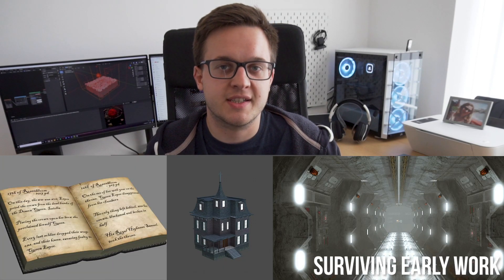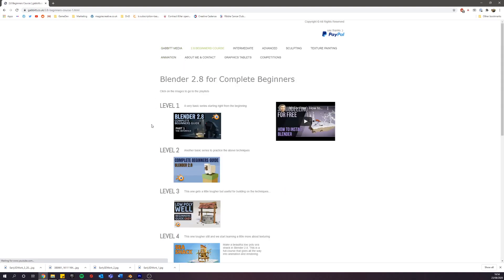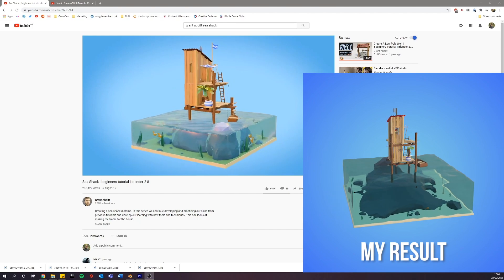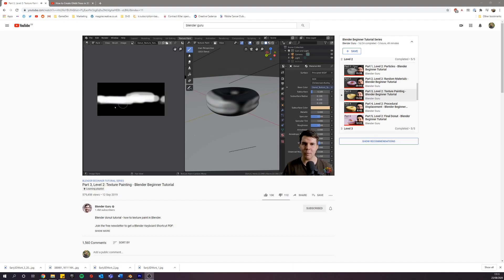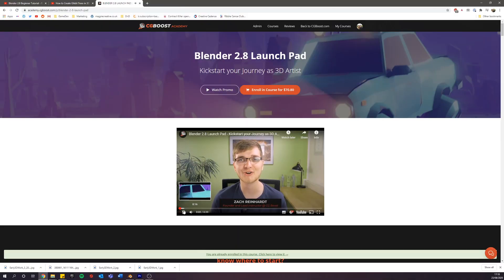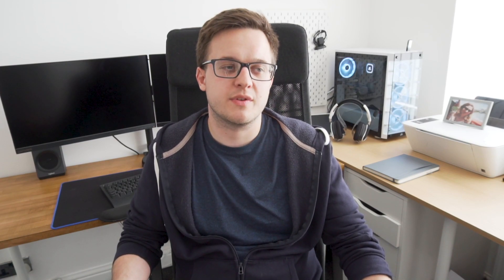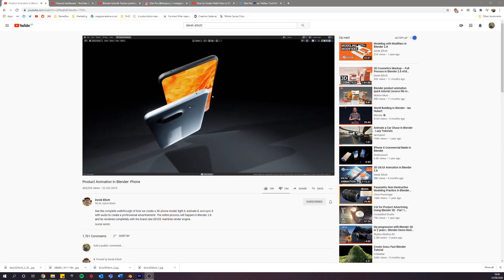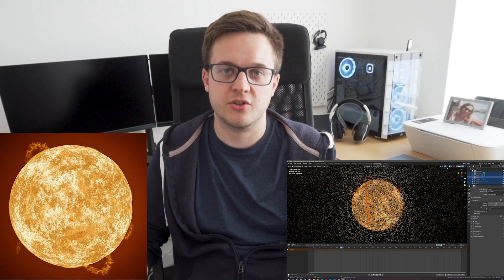Learn Blender From Scratch For Free - Best Free Blender Tutorials in 2021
🚨 Wishlist Revolocity on Steam! 🚨 Wanting to learn blender from scratch and for free is something that I think a lot of people have wanted to start doing over the last two years so I have put together this video of free blender tutorials to help you on the journey to learning blender from scratch!

If you want to learn a new skill this year then I heavily recommend you learn Blender. There's lots of great resources and tutorials out there and I believe these channels are the best way to learn blender for free, with completely no beginner knowledge!